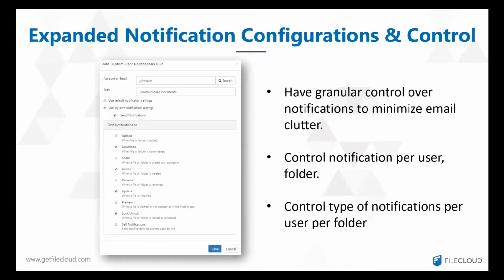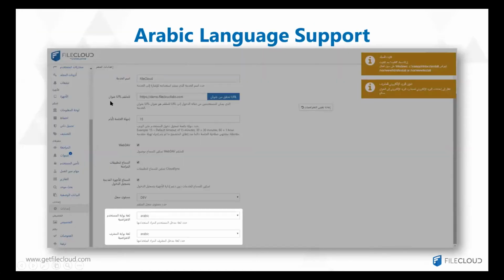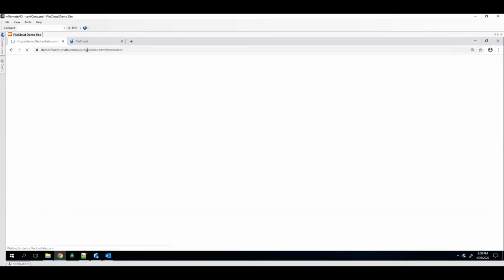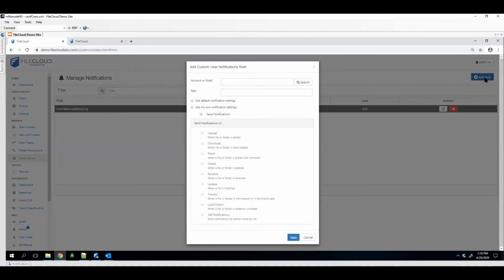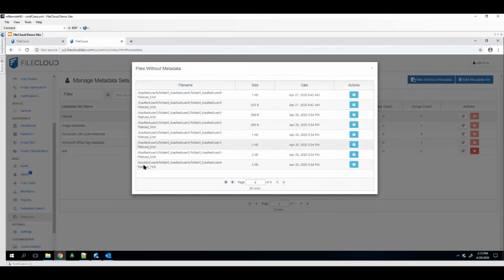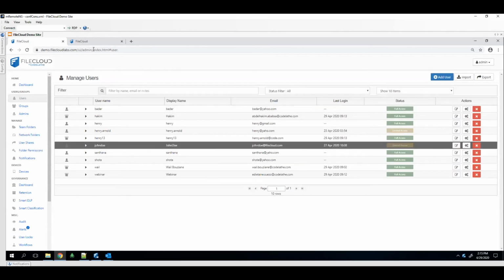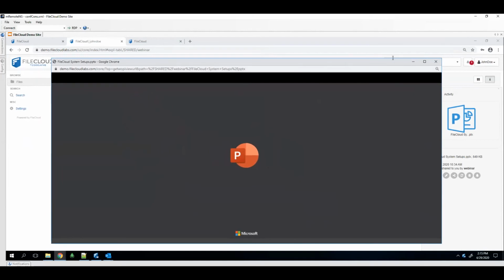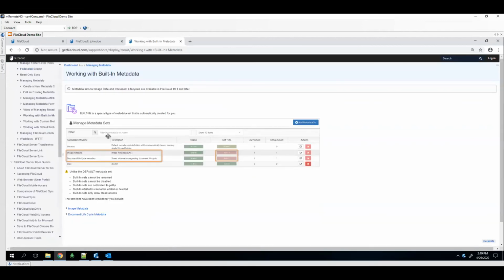What's new in FileCloud 20.1?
FileCloud is updated to 20.1! Watch this webinar to learn about the updates including integration with SAML SSO IDPs, Microsoft Office Built-in Tag Support, SSO support for Outlook Add-in, and more!